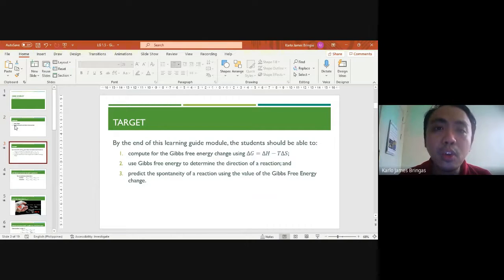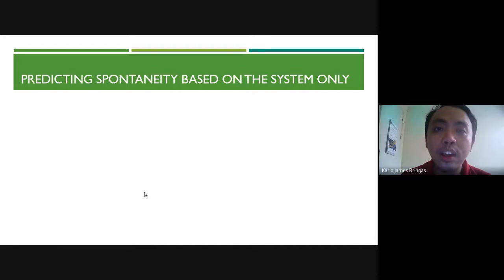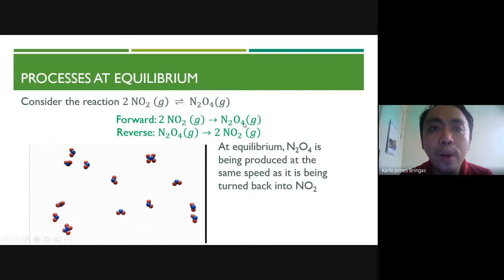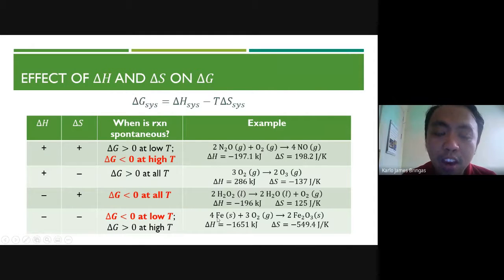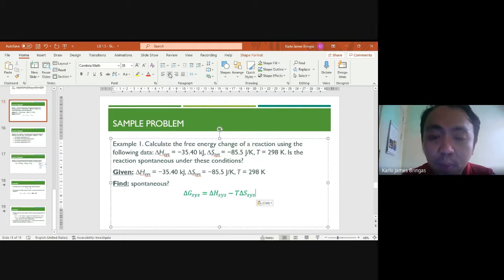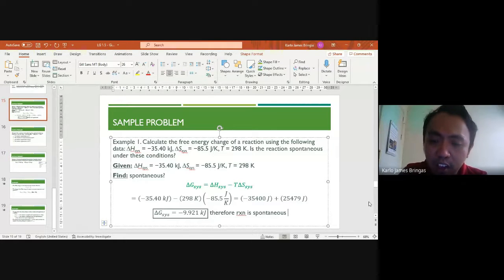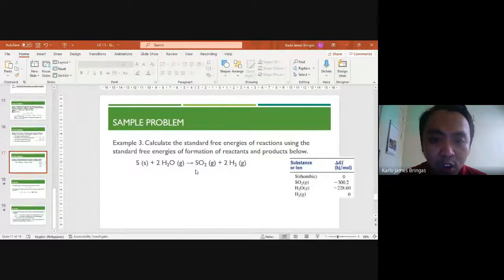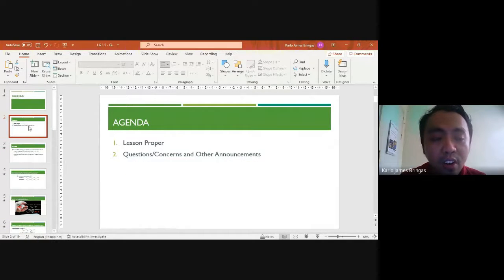Week 5 Chem 2